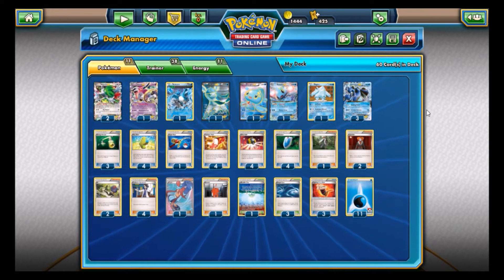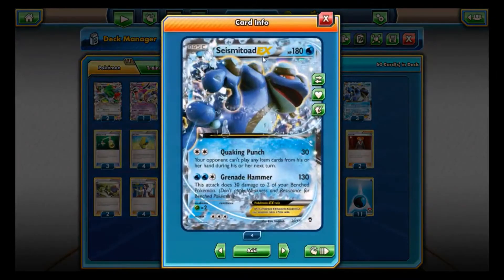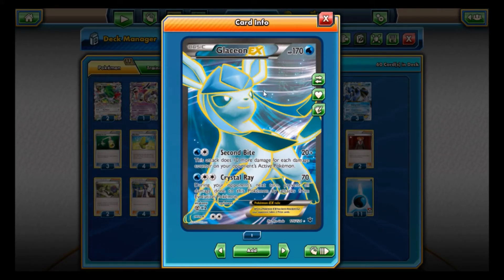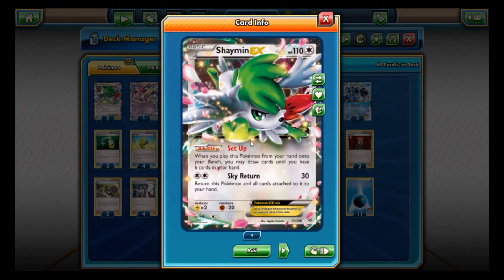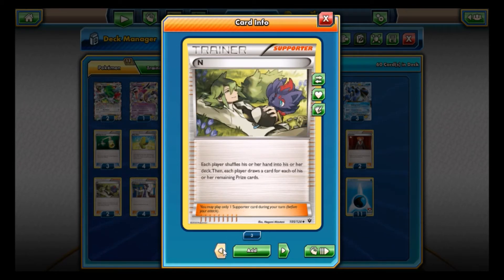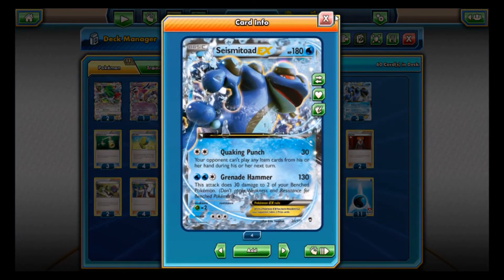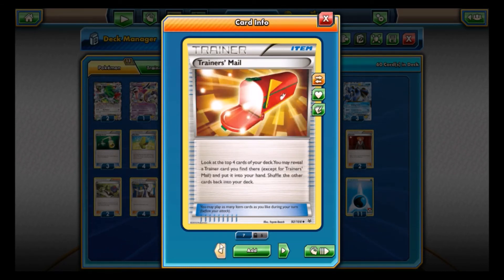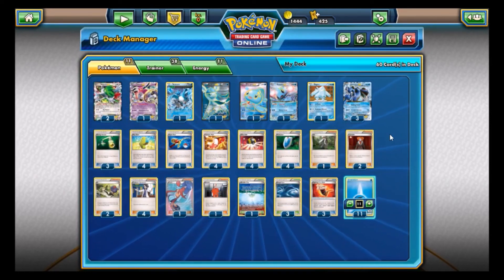Pokemon TCG Top 4 Canadian Nationals (Senior Division) Deck Profile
In this video I take a look at a deck that got Top 4 in the Senior Division at the Canadian Nationals! Hopefully I typed that right..lol Anyway hope you enjoy the video!
I do all the editing, uploading, and most of the recording by myself. So any love is appreciated!